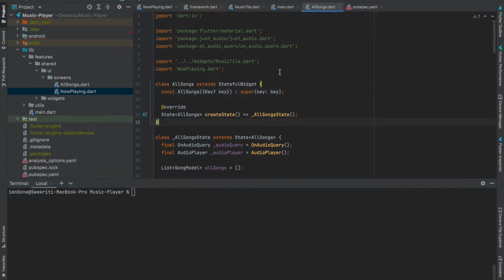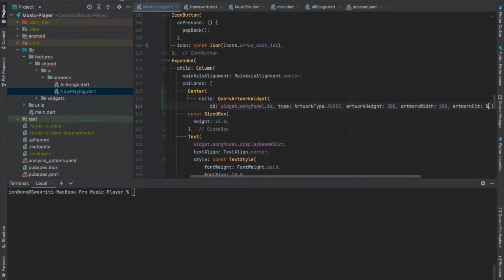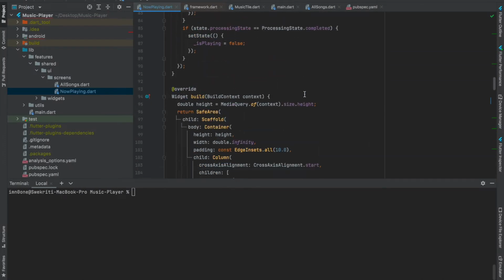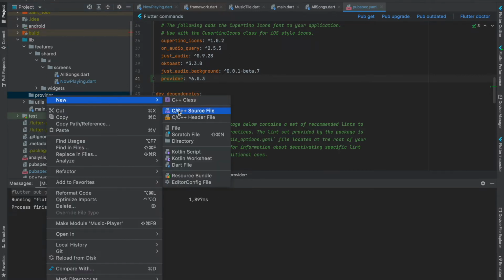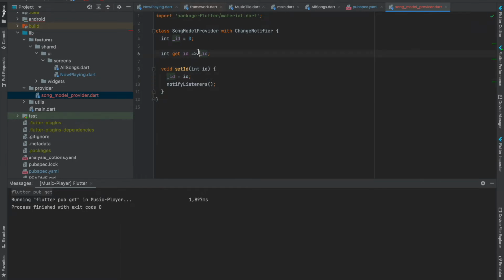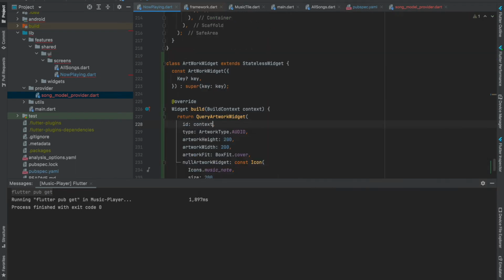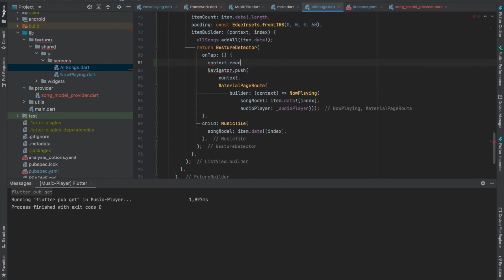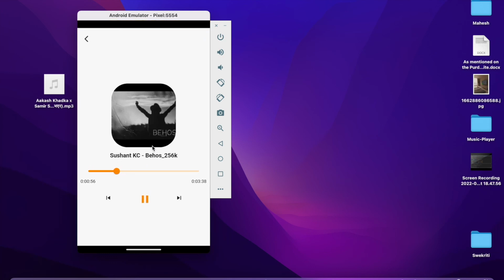Display ArtWork in Now Playing Screen Flutter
Packages that I used in this video